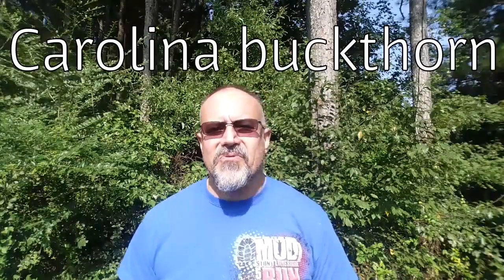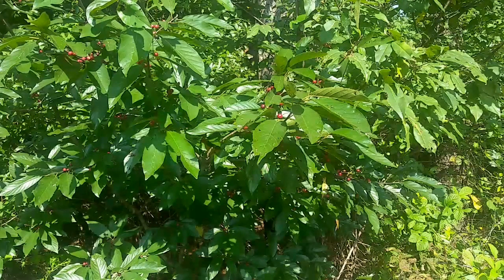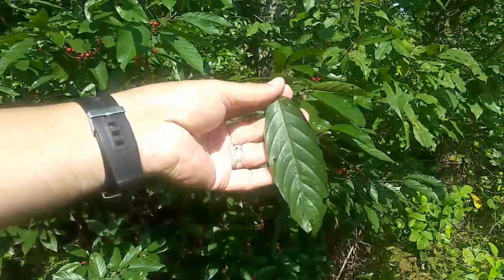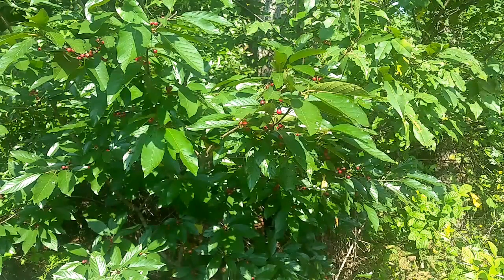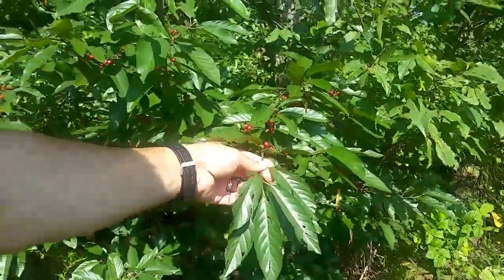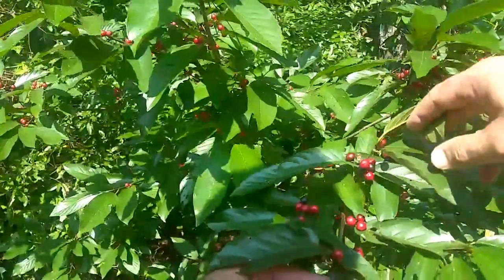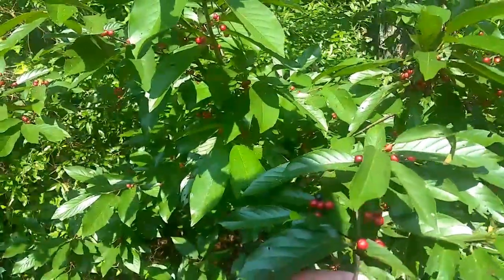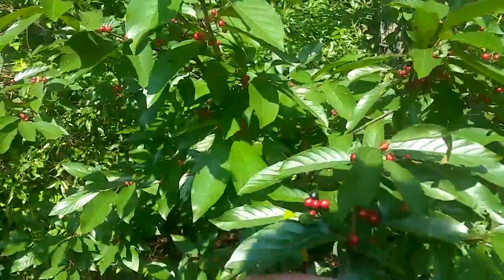Carolina buckthorn: Wild Edible and herbal plants #45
A native species that is considered a large shrub or small tree.

Map courtesy USDA, NRCS. 2017. The PLANTS Database 4 September 2017). National Plant Data Team, Greensboro, NC 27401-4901 USA.